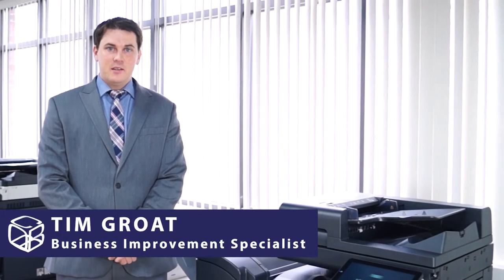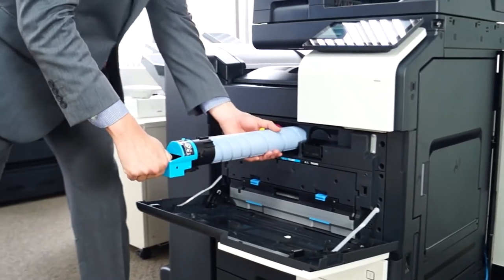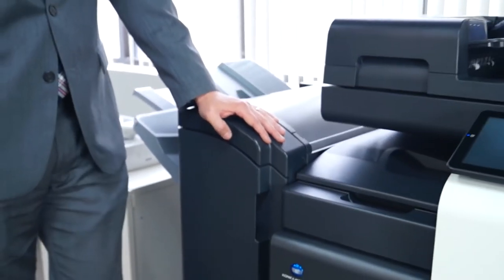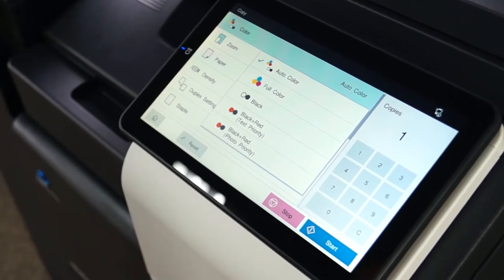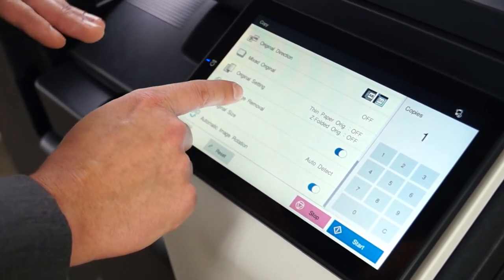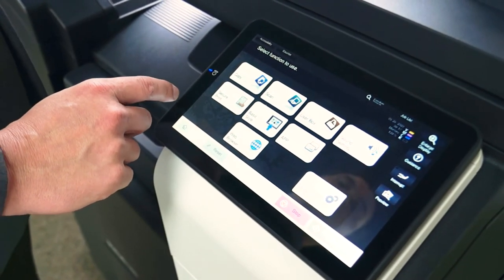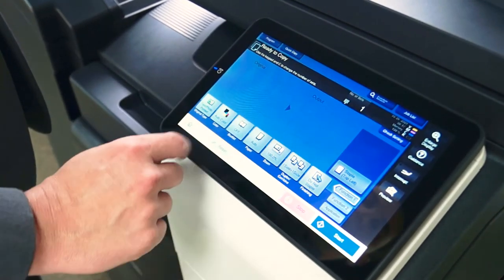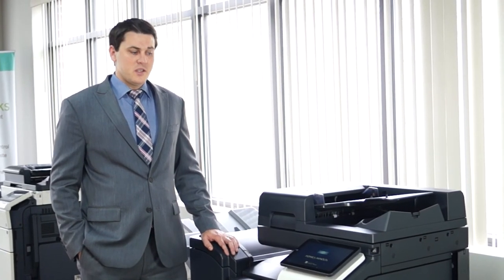Konica Minolta MFP Basic Training Video